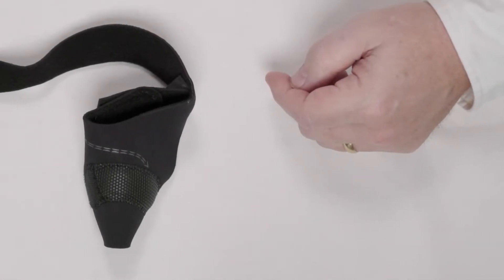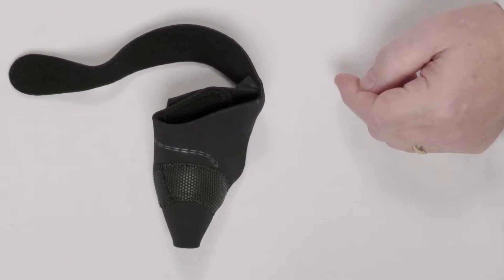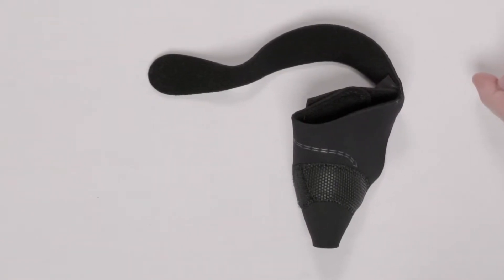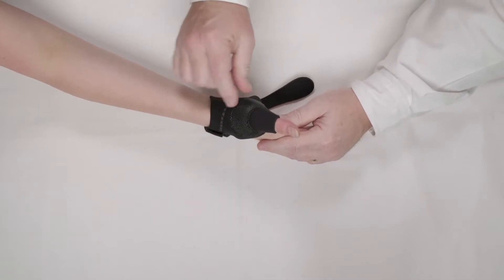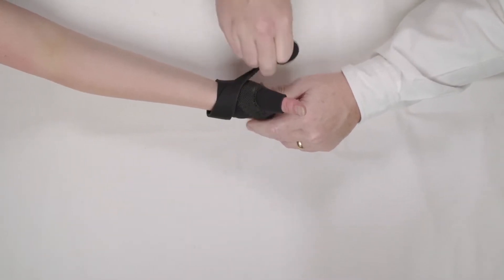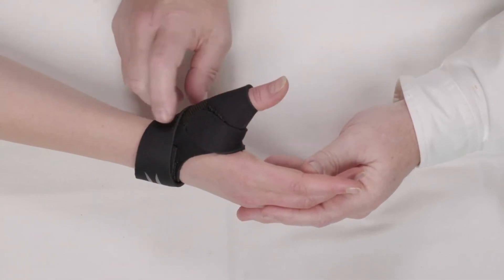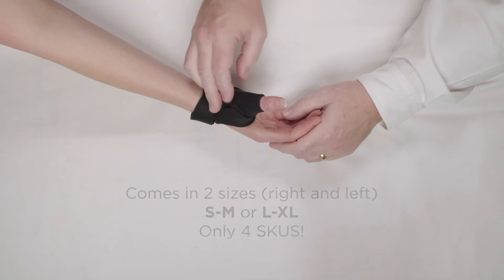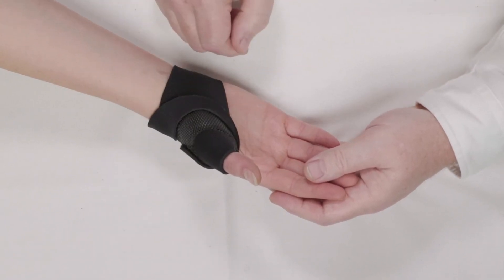How to use Hely & Weber CMC Controller Plus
Hely & Weber CMC Controller Plus has a low profile design that offers pain relief and positioning for function. Completely trimmable allowing customization for each patient. The malleable stay hugs and lifts the head of the metacarpal while simultaneously seating the basilar joint aiding in pain relief. This FSA-approved CMC Controller Plus includes a patient assist strap which makes for a simple one-handed application. It has two sizes, right and left which reduces inventory.

 - Hely & Weber CMC Controller Plus -